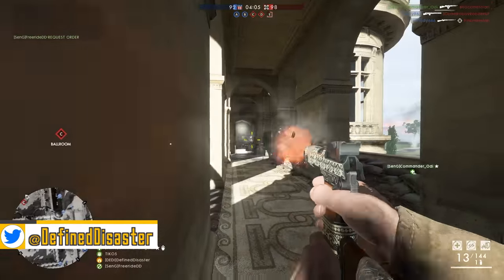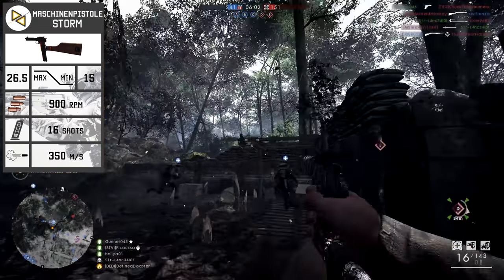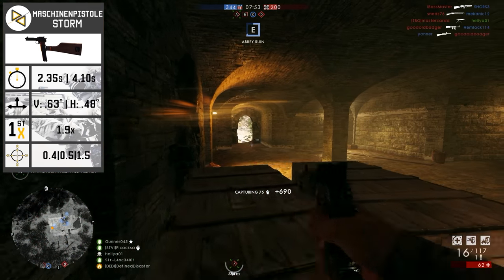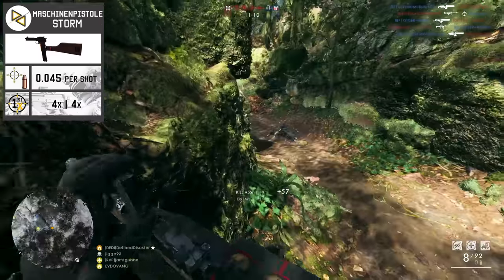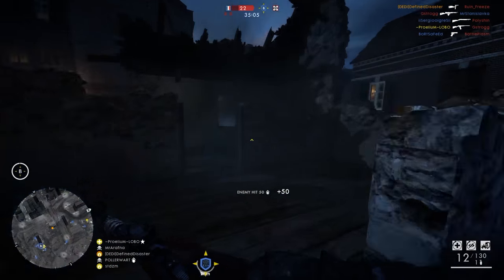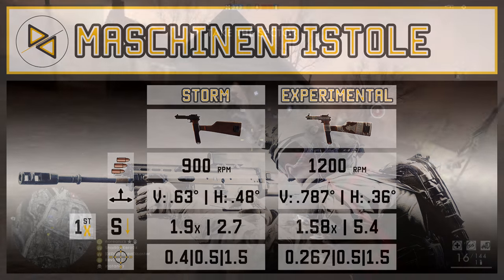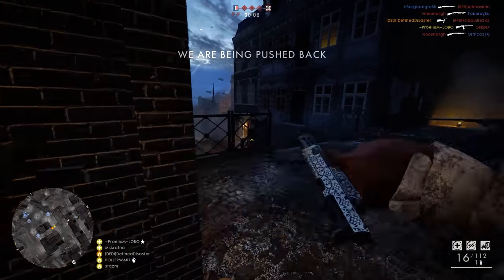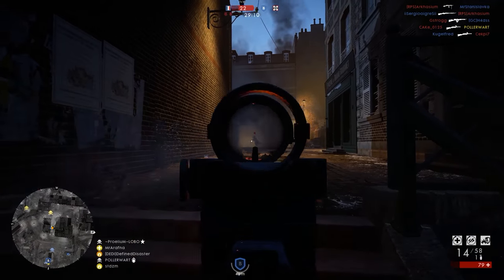[BF1] Maschinenpistole - The Return of the Assault's Skill-Cannon! [Weapon Review/Guide]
The Return of the Assault's Skill-Cannon!

Feedback, Opinions & Suggestions always welcome!